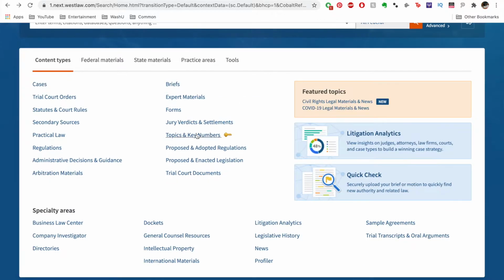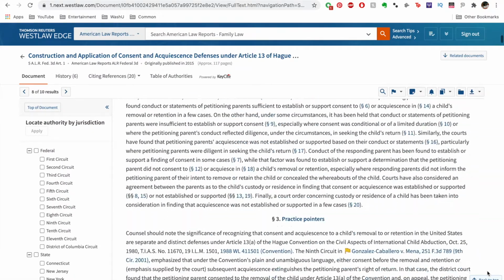The Law Students’ Guide to Legal Brief Writing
Writing a law school brief doesn't have to be overwhelming. Here are my top tips and simple steps for keeping the process straight in your head.

Tell me in the comments below if you liked this video, have ideas for content you would like to see, or if there are any legal questions you want me to explore! I will do Q&A's as you all request!

✅ Did you like this video? Check out my video on legalese you need to know before starting law school here!

✅ I've also got a Facebook group going for all of you!

Nothing I say in my videos, descriptions, or comments should be taken as legal advice. I am not currently licensed to practice law; while I aim for a high standard of accuracy and quality information, my opinions, conclusions, and thoughts are limited to exactly that. Please seek a licensed attorney for legal advice should you need it.